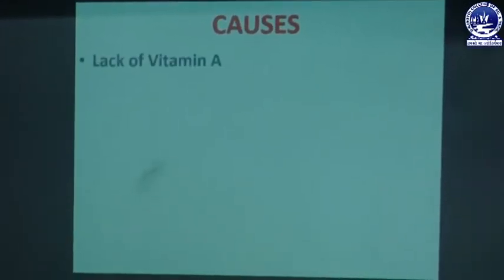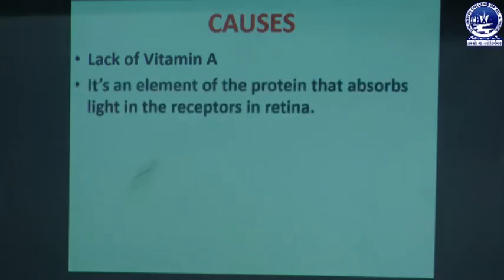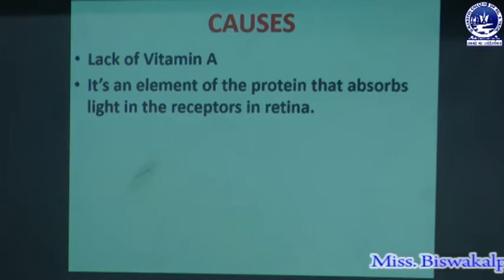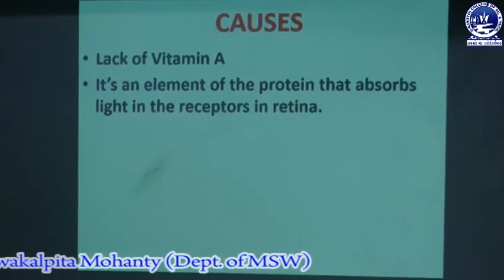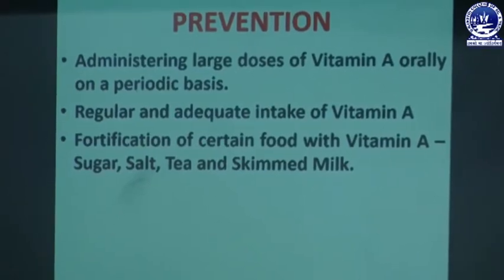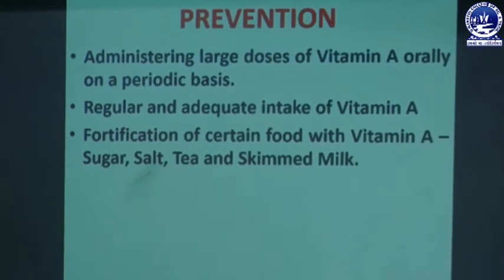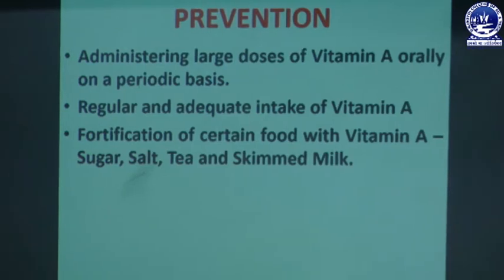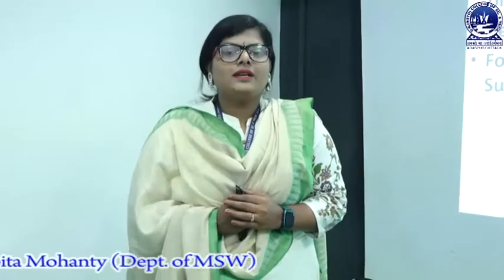CHSW : - Nutritional Problem- Undernutrition (Part-III)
This video is about the cause and prevention of Xerophthalmia & Keratomalacia Problem.
This video is by Miss Biswakalpita Mohanty, HOD, MSW.